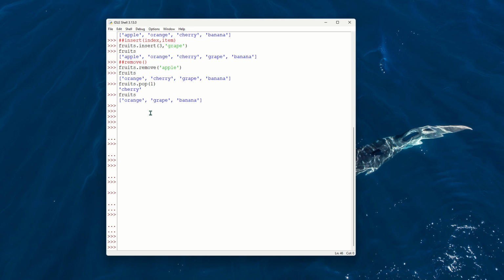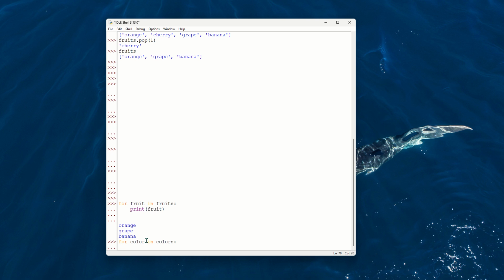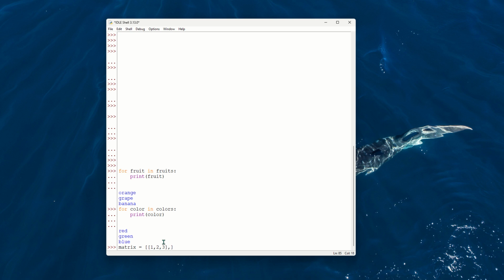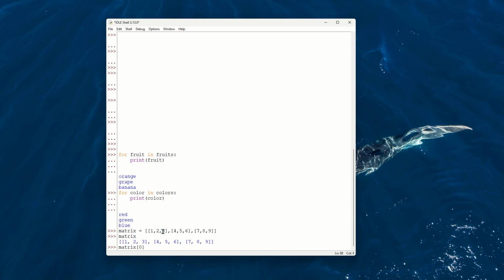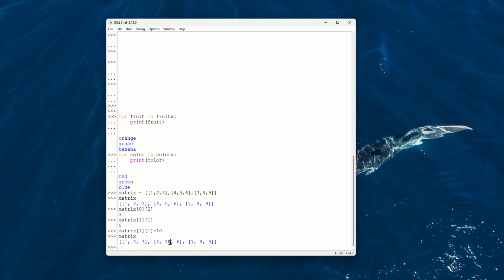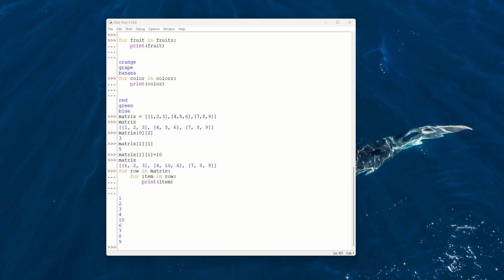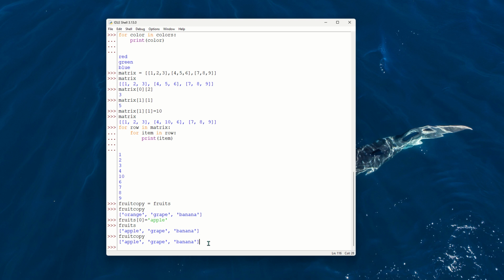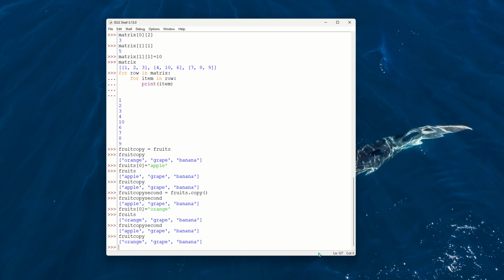List and Tuple copy and two dimensional list